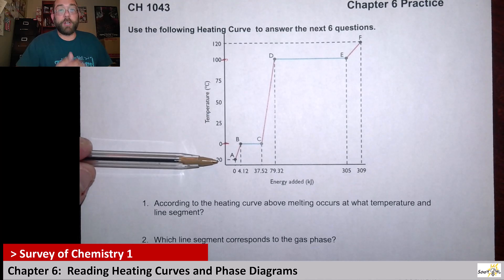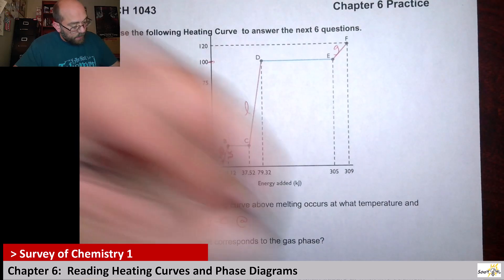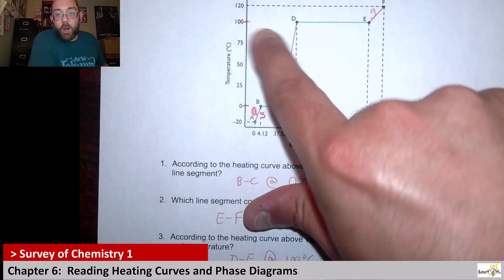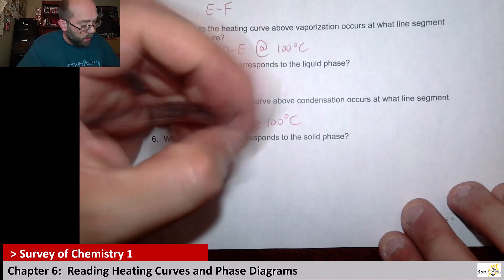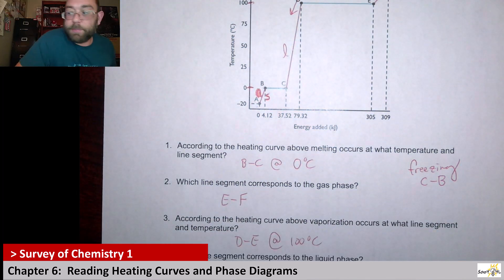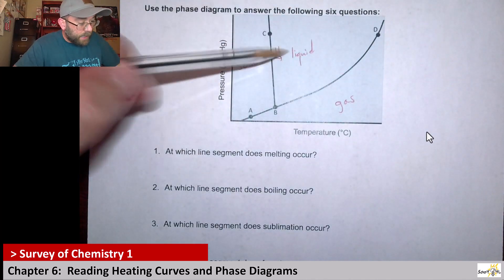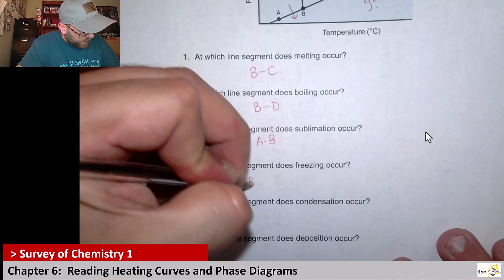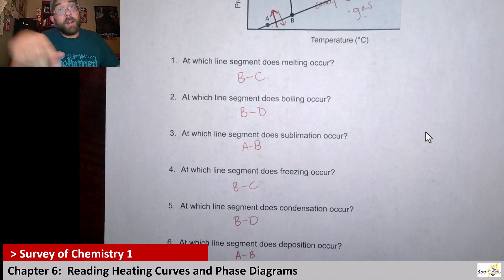Ch 6 Heating Curve and Phase Diagram Practice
Here I practice interpreting heating curves and phase diagrams